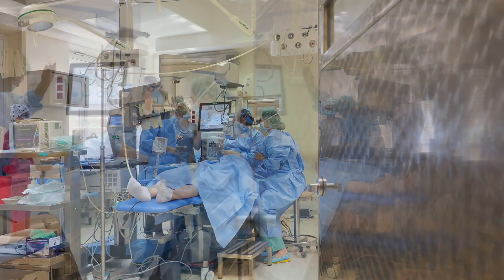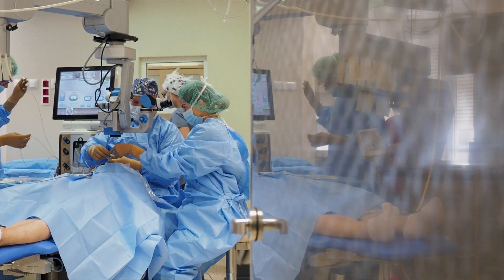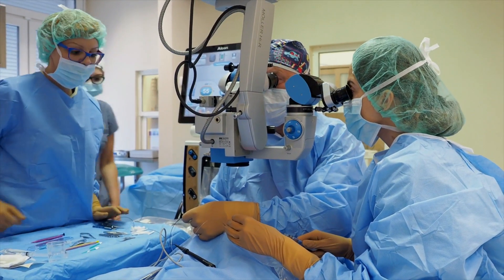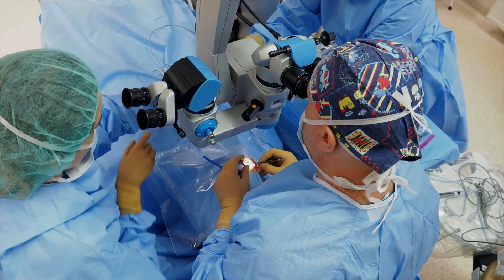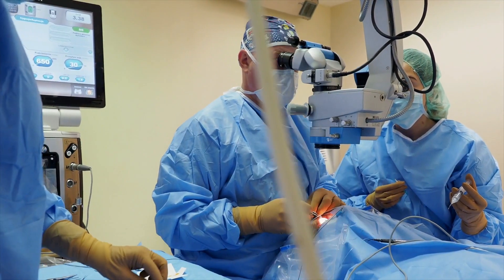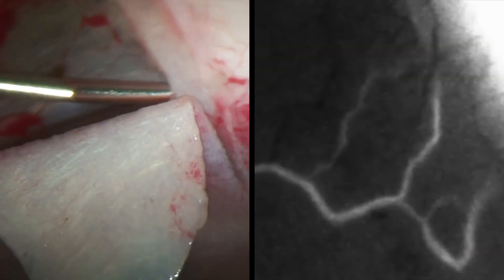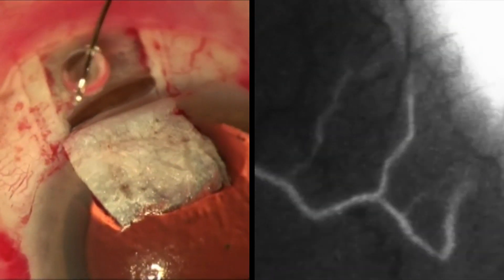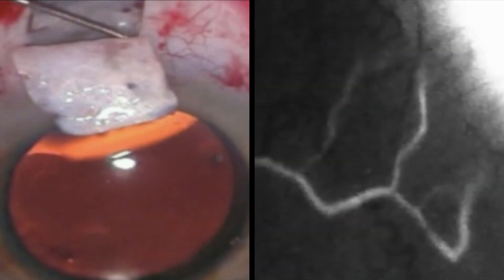Canaloplasty perspectives - Video Abstract ID 155057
Video abstract of review paper &ldquo;Canaloplasty in the Treatment of Primary Open-Angle Glaucoma: Patient Selection and Perspectives&rdquo; published in the open access journal Clinical Ophthalmology by authors Byszewska A, Konopińska J, Kicińska AK, et al.

Canaloplasty is a surgical procedure that has undergone a number of developments since its introduction in 2005. Many thousands of canaloplasties have been performed around the world since then and is, by definition, a blebless procedure. It does not necessitate the use of any antifibrotic agents and results in safe and effective IOP reductions in patients with open-angle glaucoma (OAG) with minimal complications and no bleb-related adverse events.When considering the surgical management of patients with early and medium stages of the disease, canaloplasty can be considered as a first line option. This paper will overview the theoretical effectiveness of canal surgery, the fundamental aspects of aqueous outflow resistance with particular emphasis on the role of the trabecular meshwork, Schlemm&rsquo;s canal, and the collector channels, and the methods available for the clinical evaluation of the outflow  pathways in relation to the ocular anatomy. Further, the paper will detail the surgical technique itself and how this has developed over time together with the clinical aspects that should be accounted for when selecting patients for this surgery.